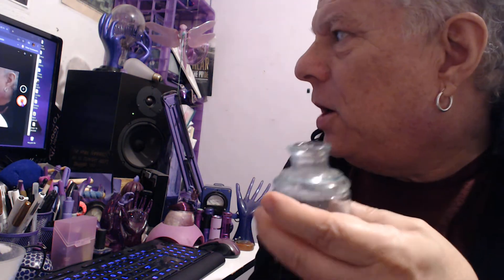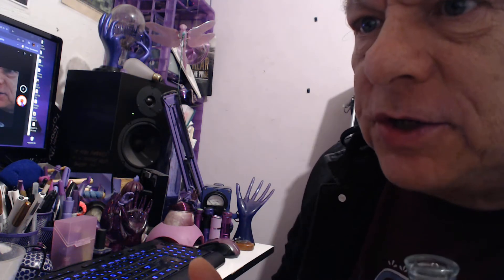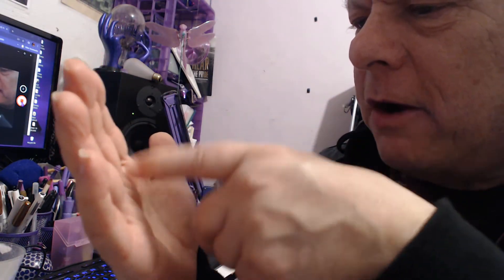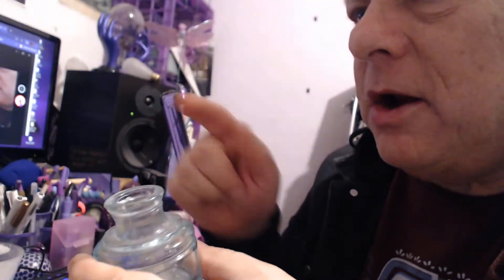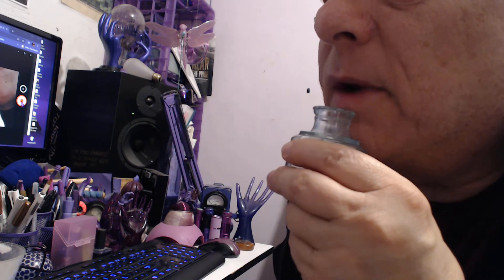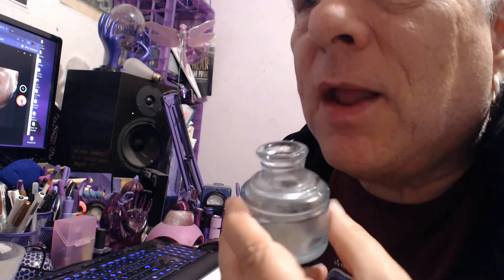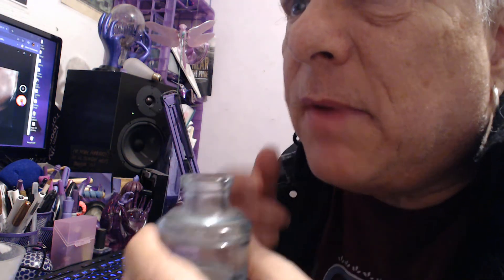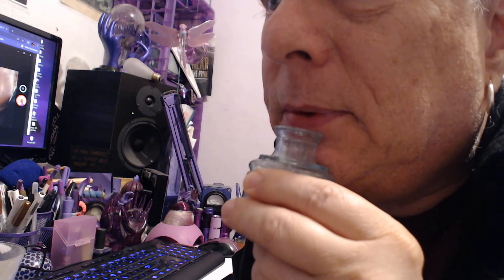Demonstrating the Ituri Pygmy Bamboo/Falsetto musical technique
I first heard this technique played by percussionist  Bill Summers on Herbie Hancock's iconic track, "Watermelon Man" and , a few years later, some one showed me how to play the technique.  I wish I could remember who taught me, but I can't so my apologies.  I love to give credit where credit is due, always.   Anyway,  this gets demonstrated a lot but I've never seen anyone post a video about hot to actually do it.  The good news:  a little kid can do this and you can, too.     I'll show the technique used and just know that it might take you a few minutes before you can even find a note to blow on a beer bottle filled with enough water to attain the right pitch.   You can play any beer bottle, by the way,  it's just that when it is filled with water over 3/4 of the way,  you will find pitches that are close to your ability to sing a falsetto note.   Be patient and then teach your friends.  This is a great game to play if every one at a party has an empty beer bottle filled with different pitches varied by the level of water in the beer bottle. Whenever I'm on tour I take a series of blue glass bottles of different sizes with me and when I'm at an afterparty after a performance, I break them out and everybody gets creative with the technique.
  More water equals a higher pitch and vice versa.   Enjoy and let me know if you got it to work.